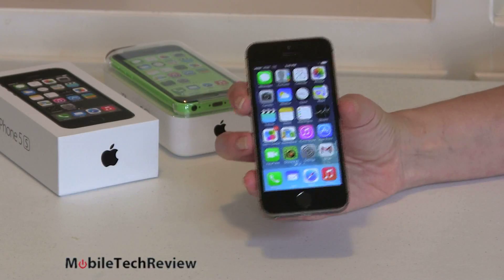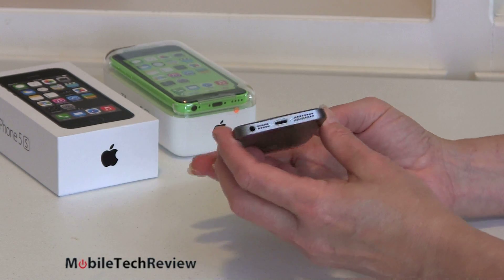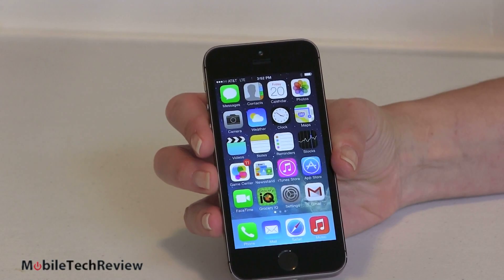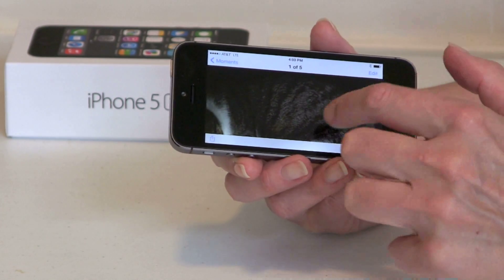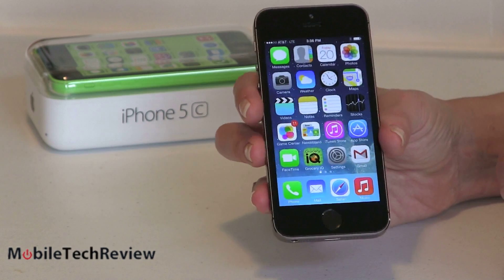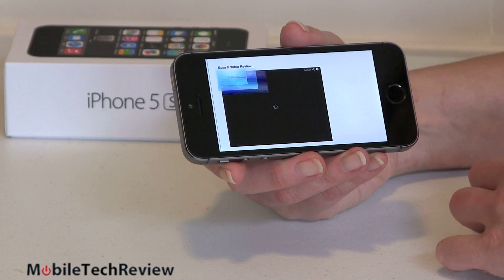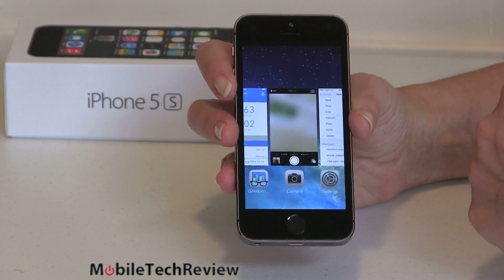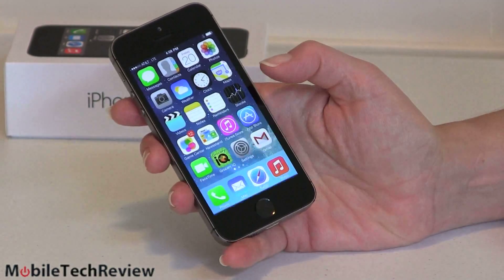iPhone 5s Review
Lisa Gade reviews the iPhone 5s, Apple's flagship smartphone released in the fall of 2013. The iPhone 5s has a 4" Retina Display and a metal casing that's identical to the iPhone 5 except for the camera and flash placement. It runs on the new 64 bit A7 dual core CPU that's extremely fast and it has a gig of RAM. New features include an 8MP camera with larger pixels in the sensor, an improved front camera, the M7 motion processor and Touch ID for fingerprint authentication. Pages, Numbers, Keynote, iPhoto and iMovie are bundled free with the iPhone 5s.